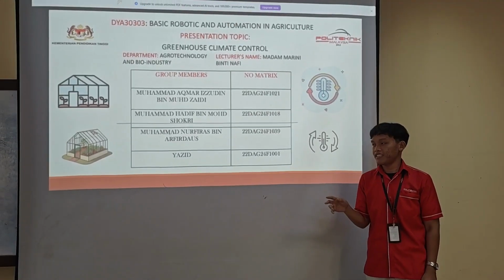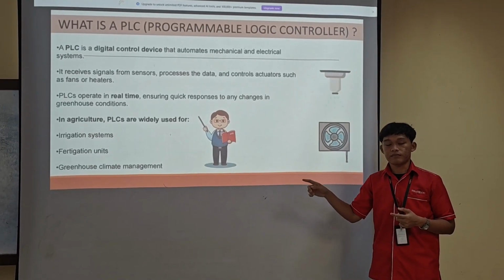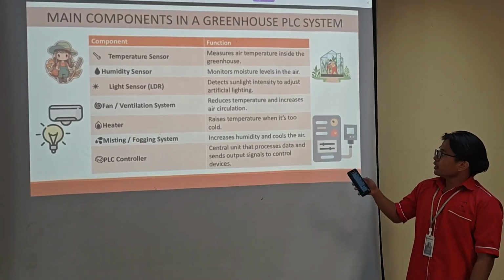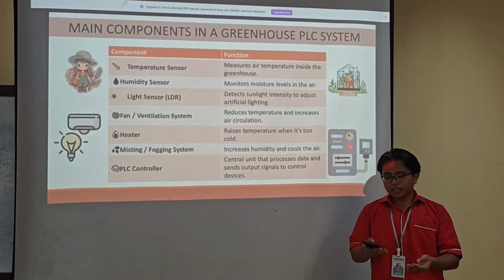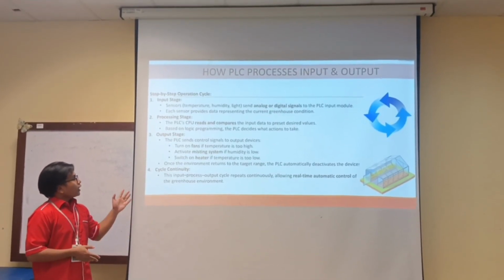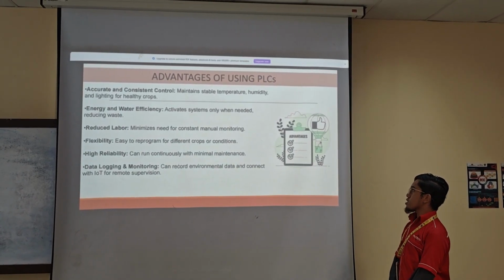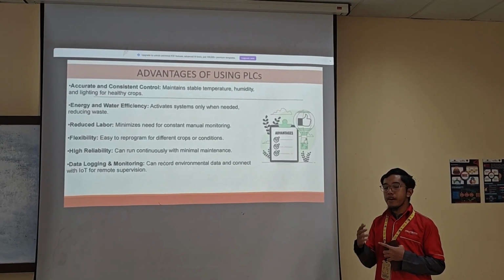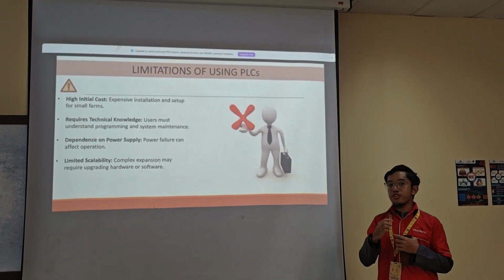Basic Robotic and Automatic in Agriculture [Presentation GREENHOUSE CLIMATE CONTROL by Group E]